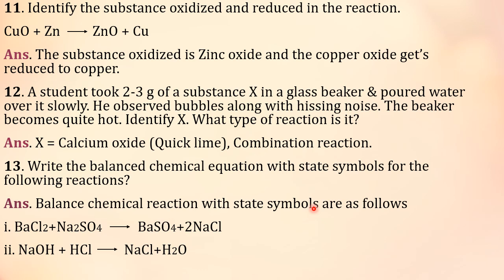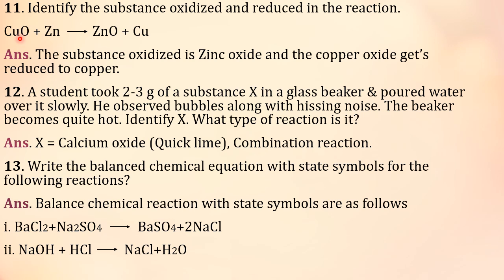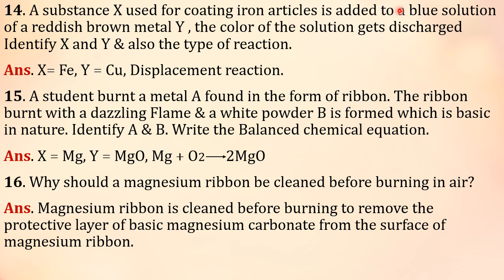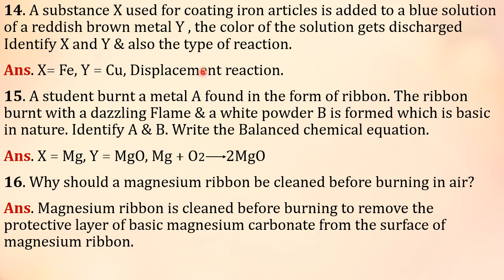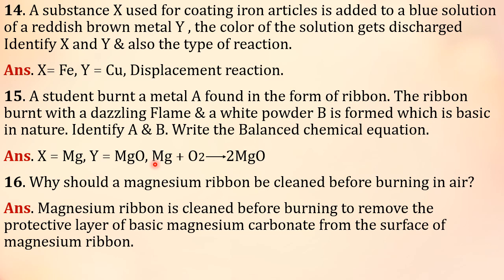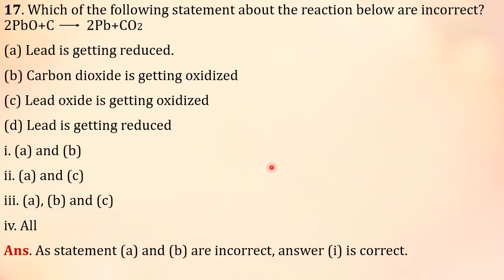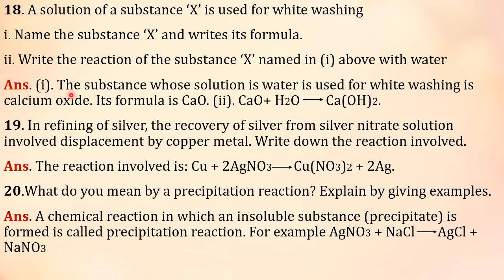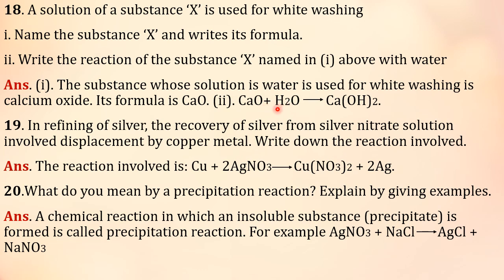DESCRIPTIVE QUESTIONS ON CHEMICAL REACTIONS AND EQUATIONS part 2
18th June 2020